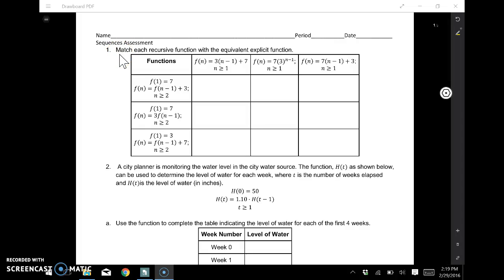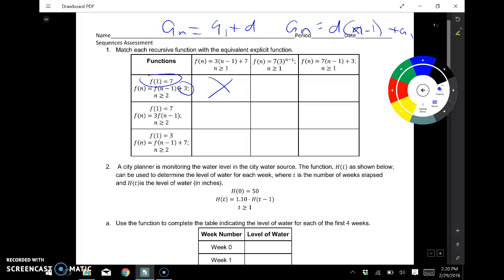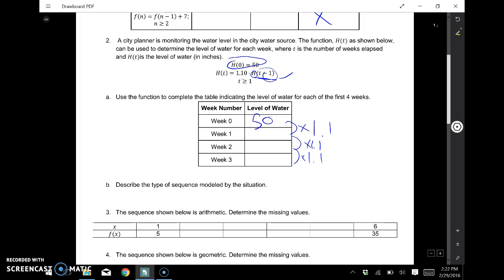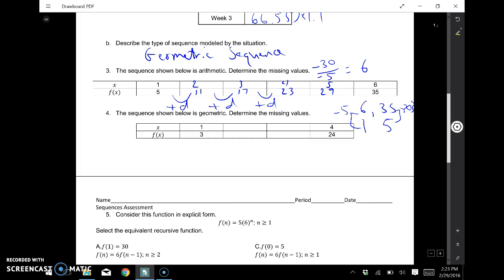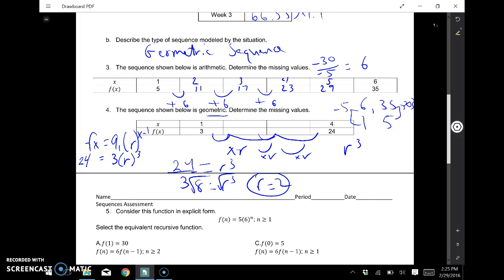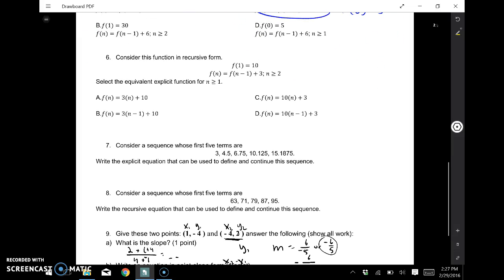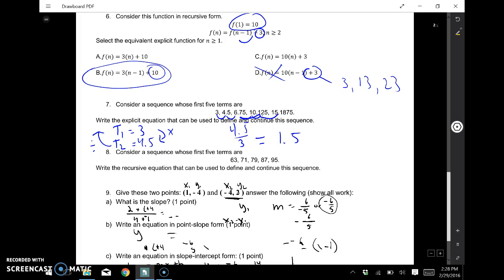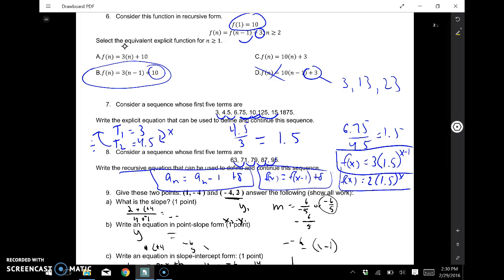Arithmetic and Geometric Test Corrections